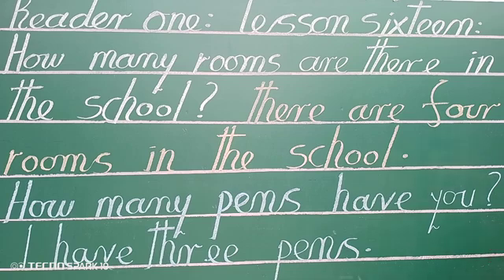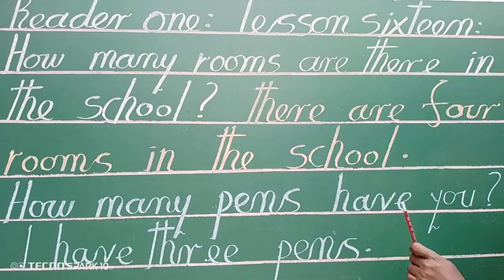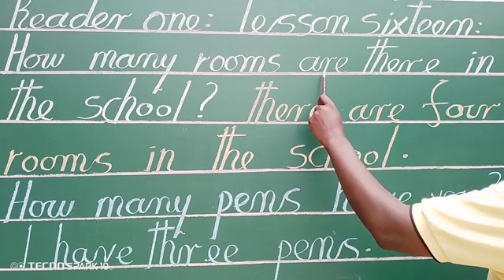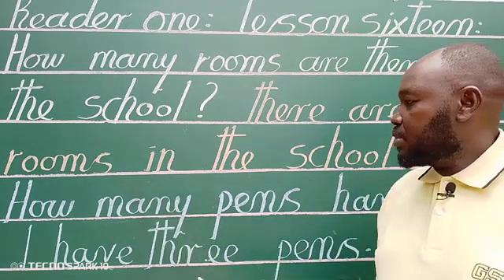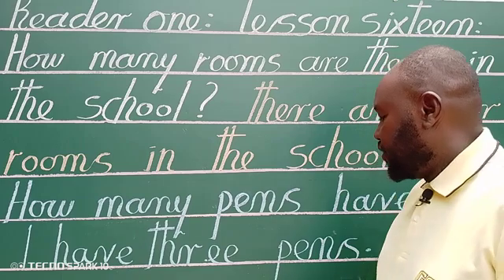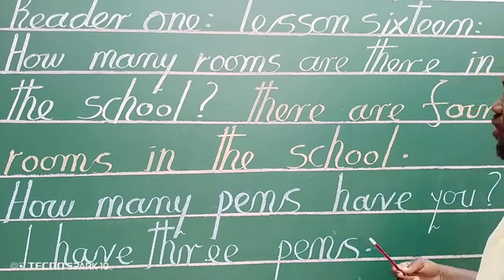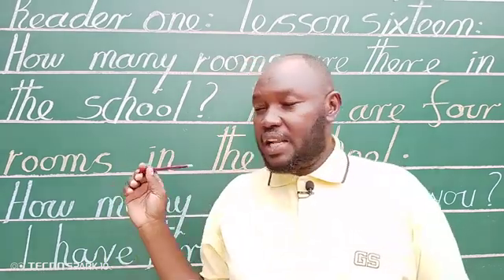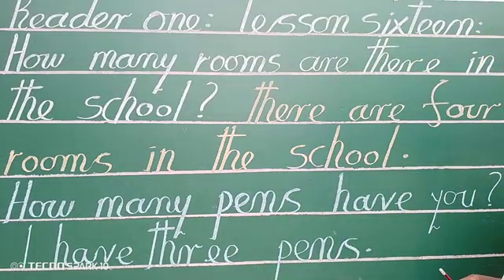المستوي Reader one. lesson Sixteen. الدرس السادس عشر